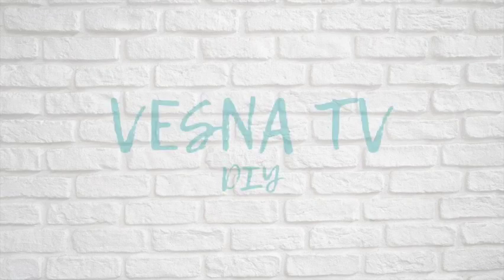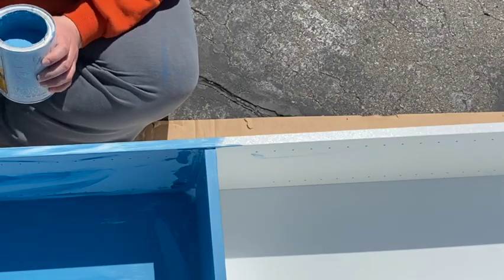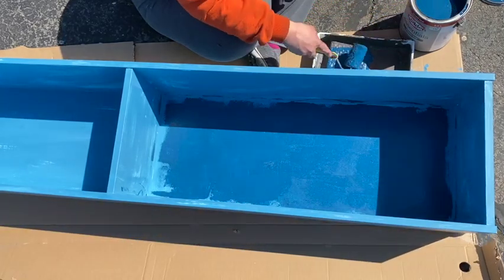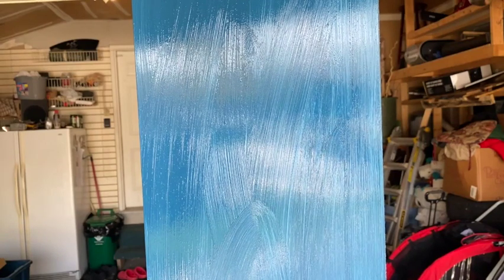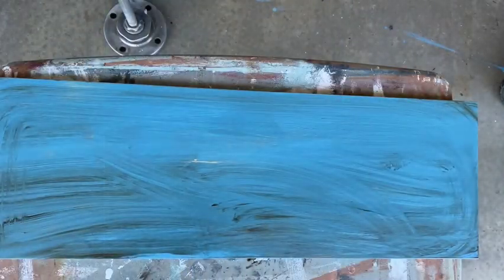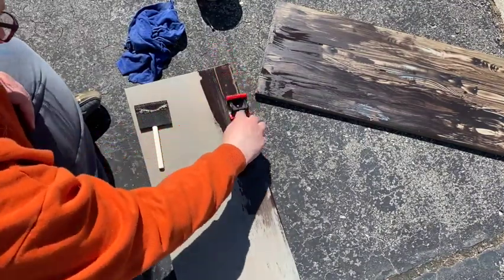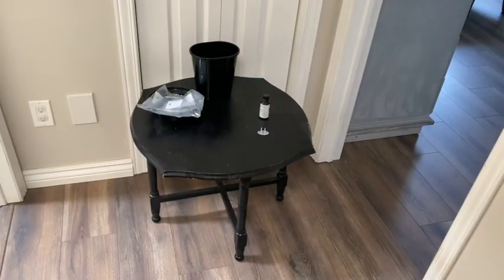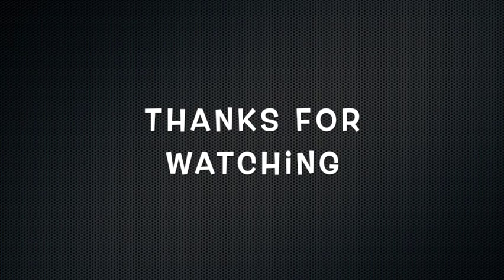🌟UNBELIEVABLE IKEA BILLY BOOKCASE MAKEOVER - HIGH END LOOK FOR LESS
In today's episode I am transforming these drab IKEA Billy bookshelves and creating a beautiful HIGH end looking corner bookcase. Who says you can't have the high-end look for less, especially when you can often pick up these bookcases for very cheap either second hand or even brand new they are a steal.  If you are looking for an absolute transformation of a piece of furniture check out this episode
**EDIT** I realized I didn't mention that the glass door was tricky to paint because the white which was on the inside of the glass showed through so what I did to fix it is I painted an extra thin layer of the blue around the frame of the glass to make it look like it's a bit wider (this covered the white) and I also painted the inside of the frame blue.

Materials used today:

Annie Sloan Brush
Annie Sloan Black Wax
Annie Sloan Clear Wax
Annie Sloan Cocoa Bean Chalk paint
Gliden Deep Arctic Night paint
Zinser BIN Shellac Primer
Black and Espresso Acrylic paint
Minwax Gel Stain in Coffee

TIMESTAMPS:

0:00 INTRO
0:21 PRIMING
2:40 PAINTING
5:53 WAXING
7:52 STAINING SHELVES
10:59 SET UP & STAGE
12:03 REVEAL
13:05 THANKS & CONCLUSION

List of my channels:

DIY

Let’s Connect